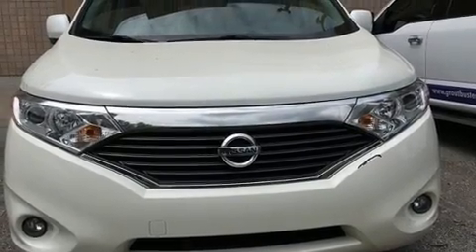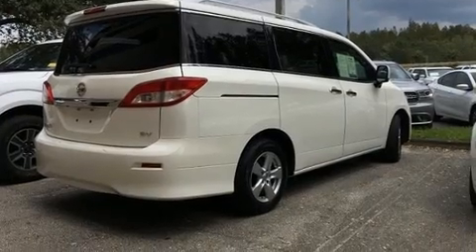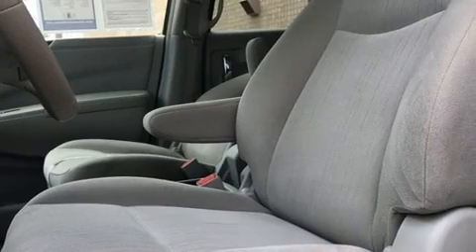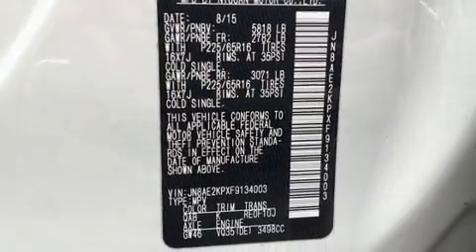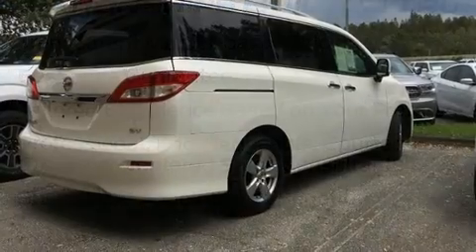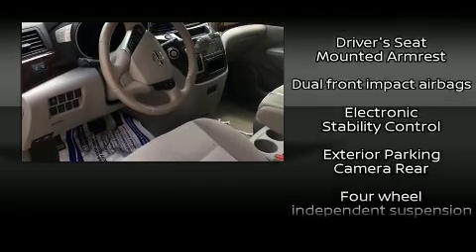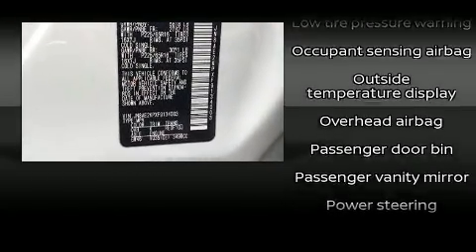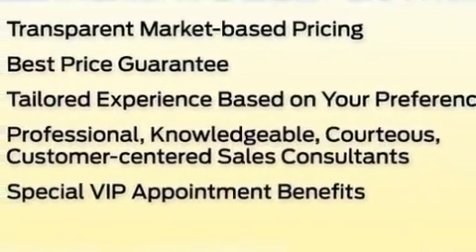2015 Nissan Quest 3.5 SV in Tampa, FL 33625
Veterans Ford
7201 W Linebaugh Ave

Experience driving perfection in the 2015 Nissan Quest. This 7 passenger van still has fewer than 40,000 miles! Under the hood you'll find a 6 cylinder engine with more than 250 horsepower, providing a spirited, yet composed ride and drive. A wealth of standard features means that you no longer have to sacrifice. Such as remote keyless entry, 1-touch window functionality, variably intermittent wipers, a trip computer, front dual-zone air conditioning, front fog lights, power windows, and more. Storage solutions are integrated throughout the interior, demonstrating thoughtful attention to detail. Audio features include a CD player with MP3 capability, steering wheel mounted audio controls, and 6 well positioned speakers. Passenger security is always assured thanks to various safety features, such as: dual front impact airbags, front side impact airbags, traction control, brake assist, anti-whiplash front head restraints, a panic alarm, and 4 wheel disc brakes with ABS. For added security, dynamic Stability Control supplements the drivetrain. It also arrives with a Carfax history report, providing you peace of mind with detailed information. You will have a pleasant shopping experience that is fun, informative, and never high pressured. Please don't hesitate to give us a call.